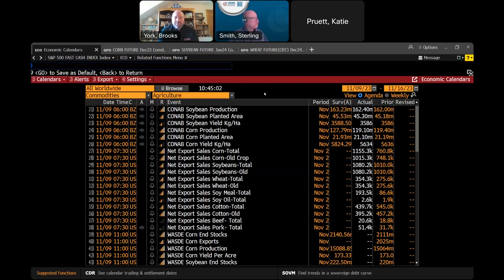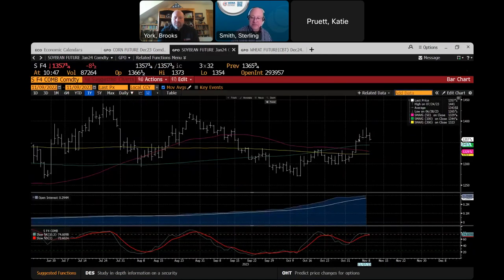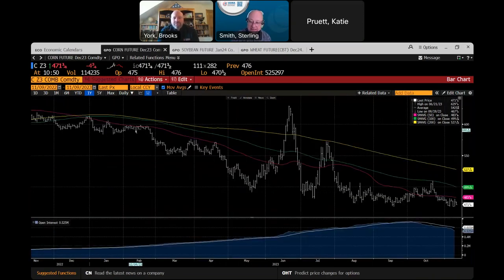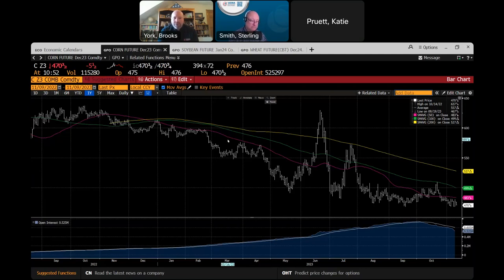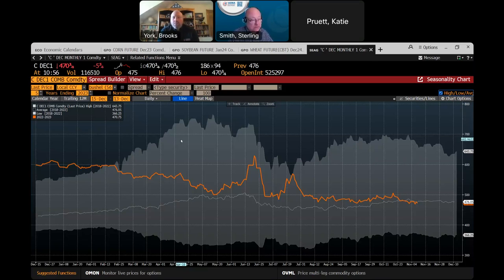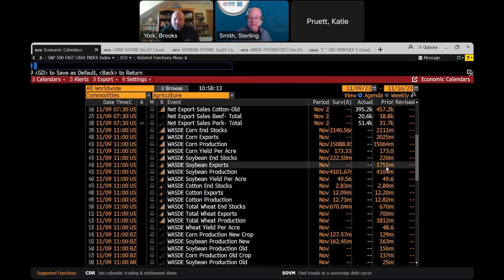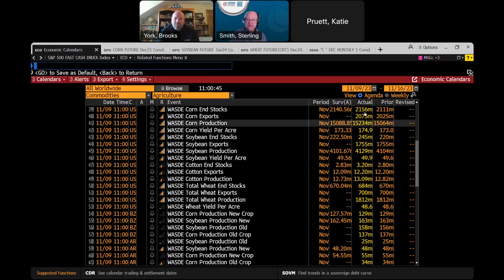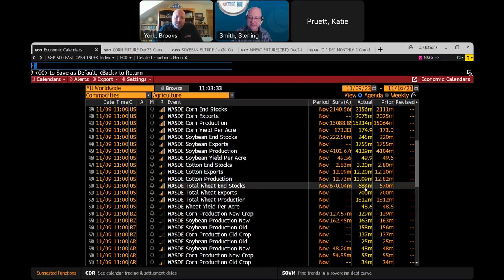November 2023 WASDE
Check out the latest live coverage of the November WASDE report.